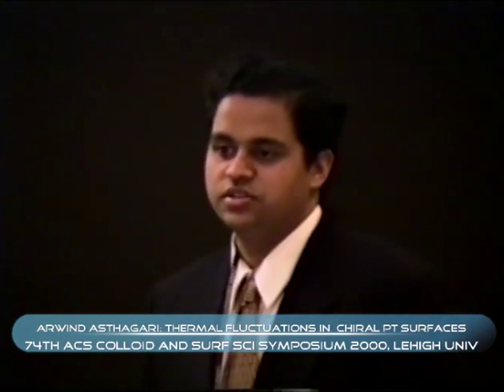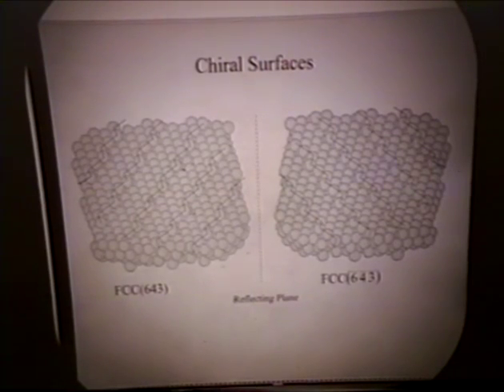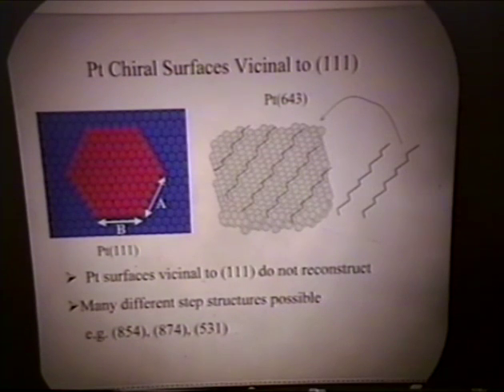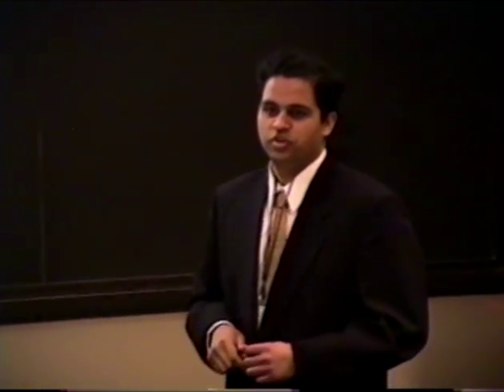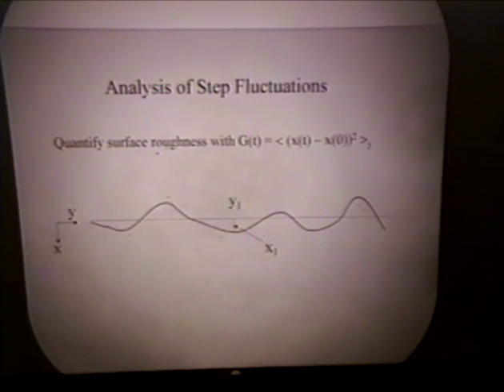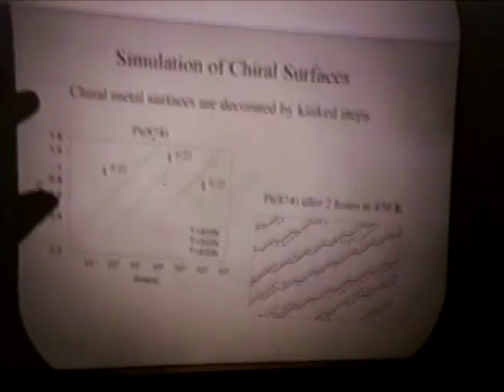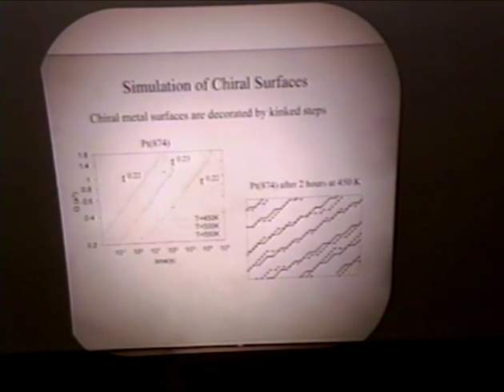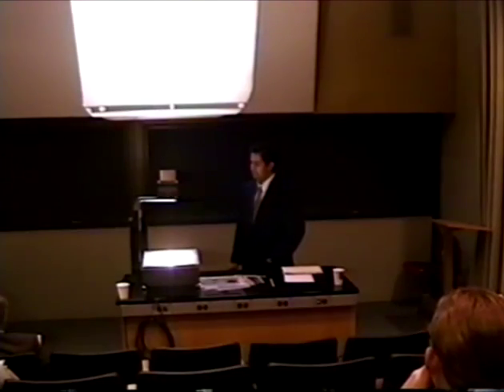Arwind Asthagar: Thermal Fluctuations in Chiral Pt Surfaces